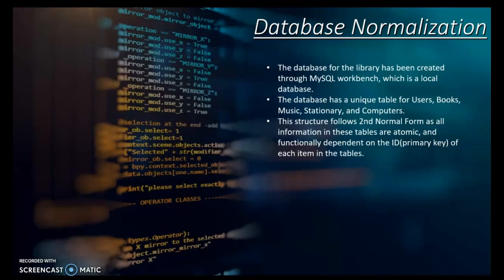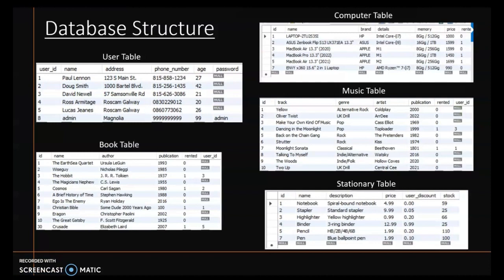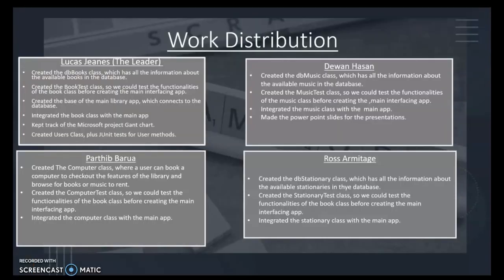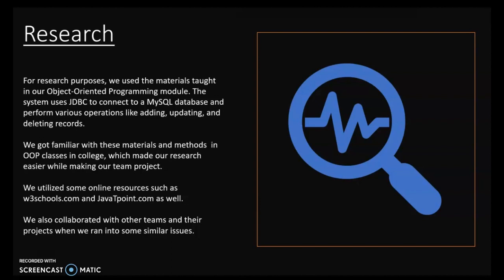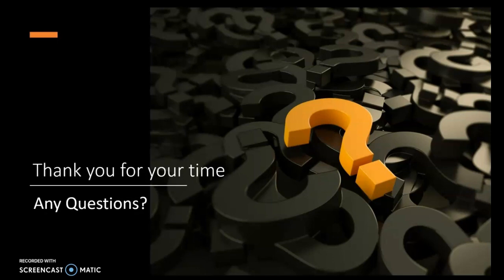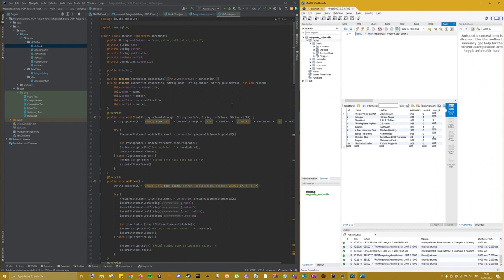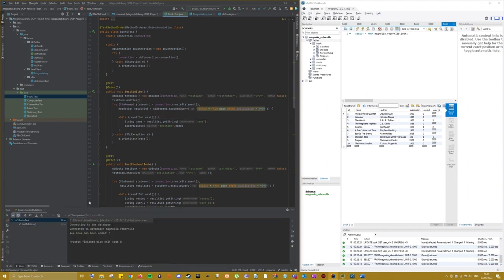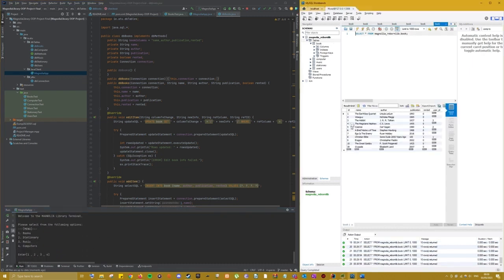Magnolia Library Presentation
OOP group project.
Participants: Lucas Jeanes, Dewan Hasan, Ross Armitage, Parthib Barua.
Lecturer: Paul Lennon.

Atlantic Technological University.